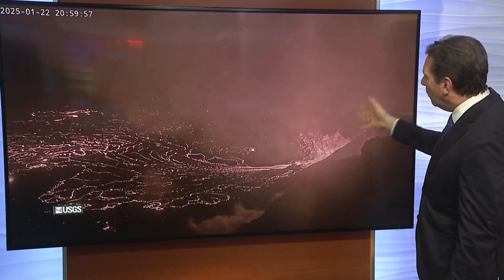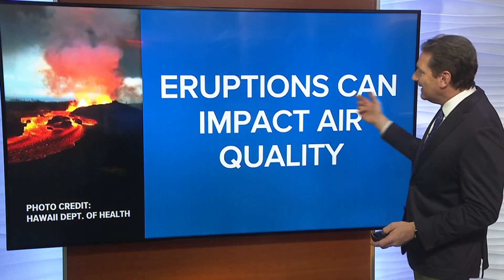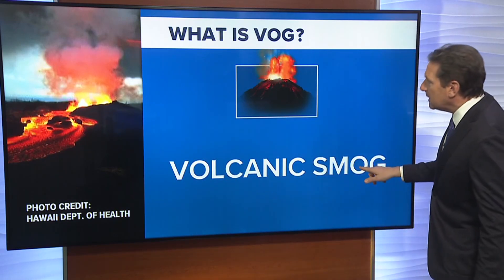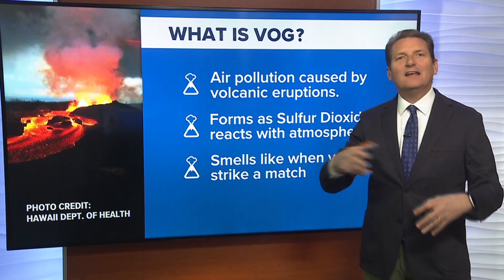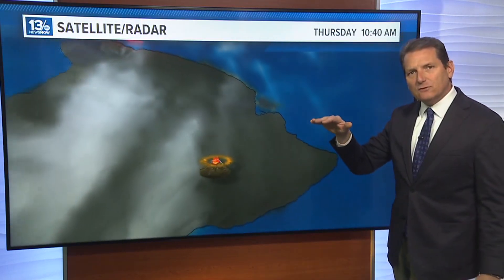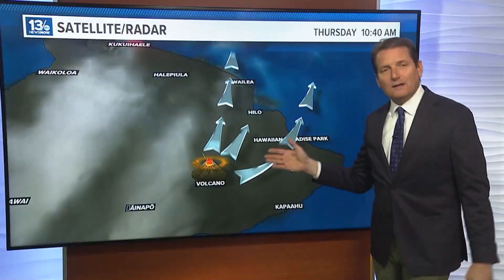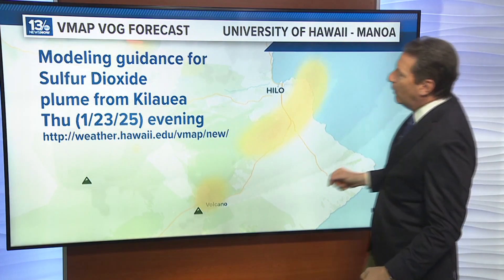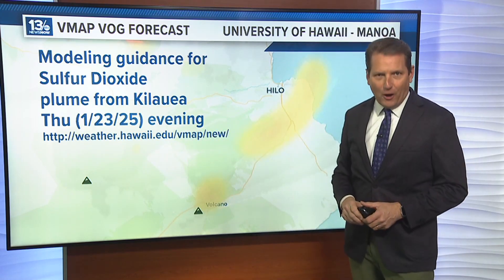Volcanic smog: explaining the dangerous 'vog' coming from Hawaii's Kilauea volcano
Vog is a form of air pollution caused by volcanic activity. When a volcano starts flaring up, sputtering, and spewing emissions into the atmosphere, vog often develops.